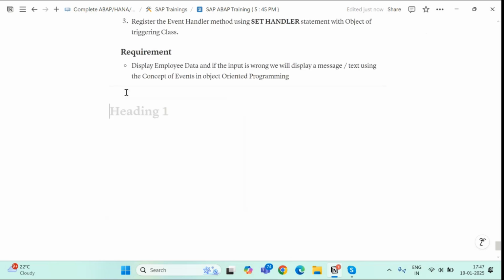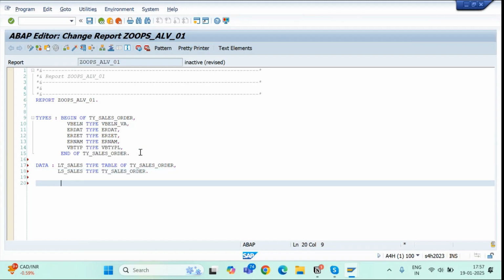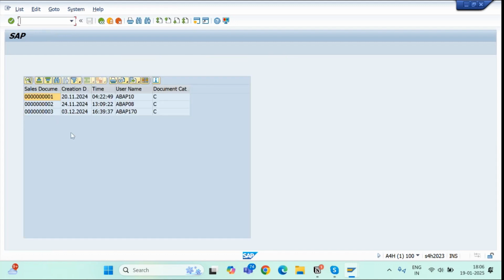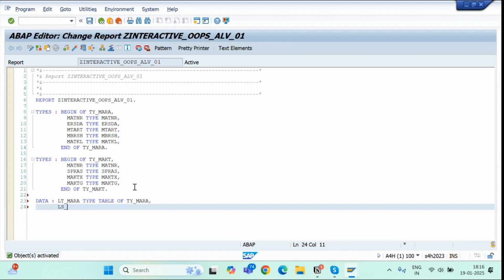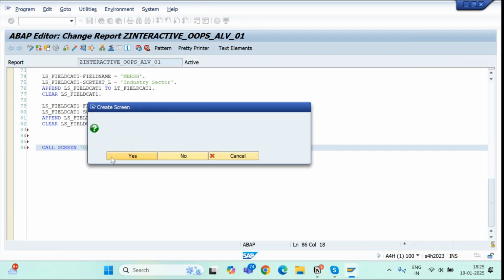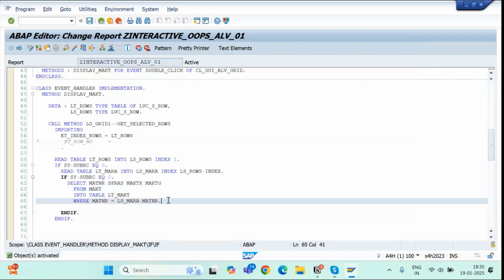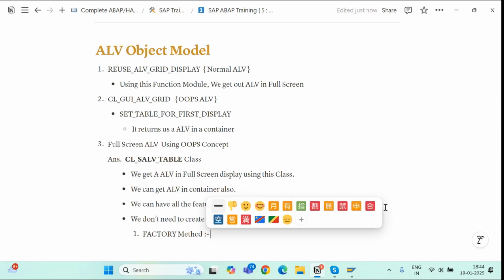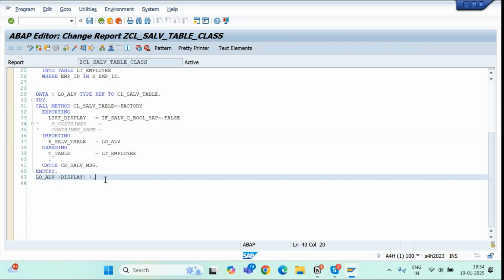18. OOPS ALV in ABAP, Interactive OOPS ALV, CL_SALV_TABLE Class, SALV in ABAP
🎥 OOPS ALV in ABAP | Interactive OOPS ALV | CL_SALV_TABLE Class | SALV in ABAP 🚀

🌟 Dive into the world of Object-Oriented Programming in ABAP with this exciting tutorial on OOPS ALV! 🌟

📚 In this video, you'll learn:
✅ What is OOPS ALV and why it's a game-changer for ABAP developers 💡
✅ Step-by-step guide to creating an Interactive OOPS ALV 🖥️
✅ Leveraging the power of the CL_SALV_TABLE class for efficient and dynamic ALV development 🔧
✅ Adding interactivity to your ALV reports for a better user experience 🤝

💻 What's covered?
1️⃣ Basics of OOPS ALV 🚀
2️⃣ Setting up the CL_SALV_TABLE class 🛠️
3️⃣ Enhancing reports with interactivity 🎯
4️⃣ Practical coding examples to solidify your learning 🖋️

🔥 Whether you're a beginner or an experienced developer, this tutorial will boost your ABAP skills and empower you to create professional, interactive reports in no time! 🔥

👨‍💻 Join me on this journey to master OOPS ALV and elevate your SAP development game!

📺 Watch now and take your skills to the next level! 💪